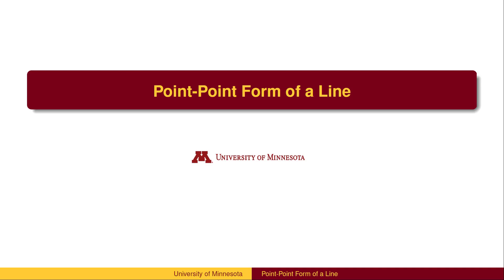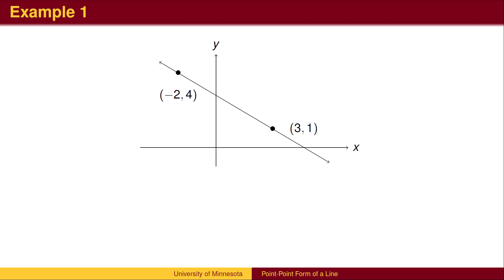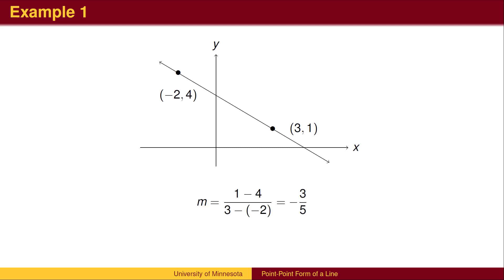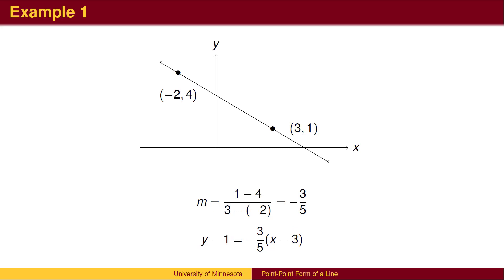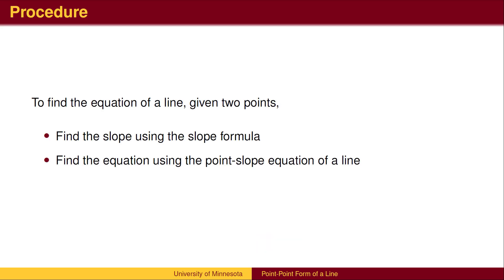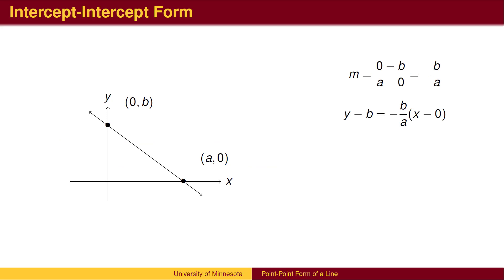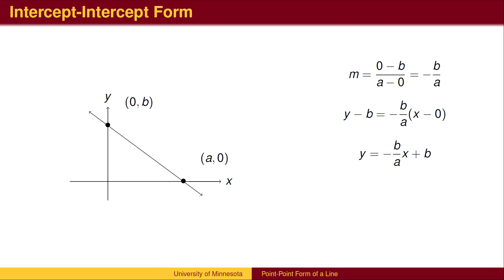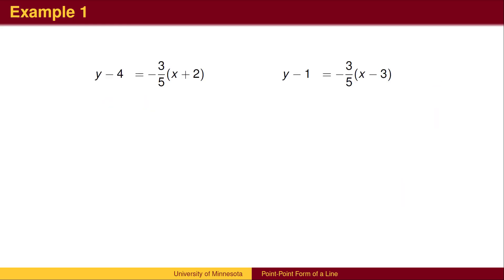BA 4.7 - Point-Point Form of a Line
Point-Point Form of a Line relies on the Point-Slope Form of a Line and adds no new notation
or formula. It is connected to the Slope-Intercept Form of a Line in two examples, including the Intercept-Intercept Form of a Line, which is treated as a special case here.